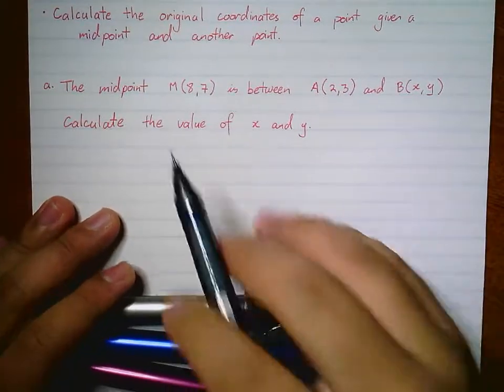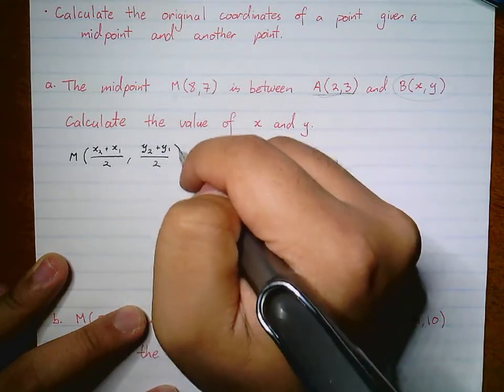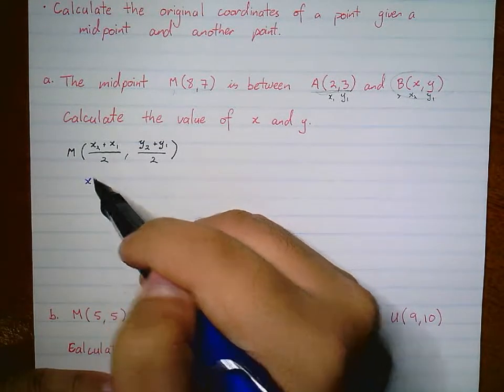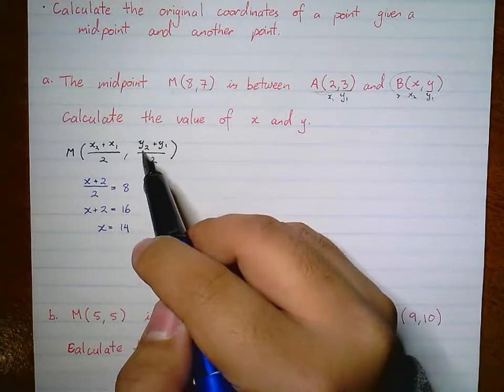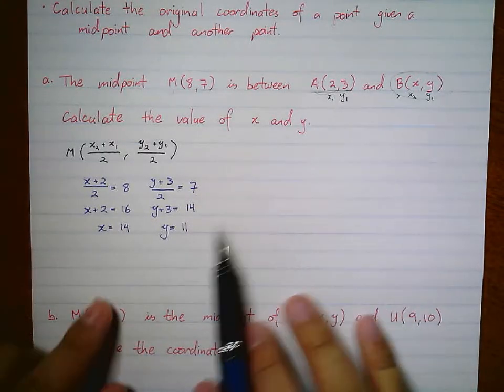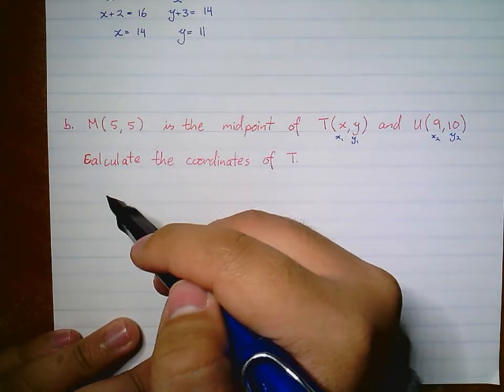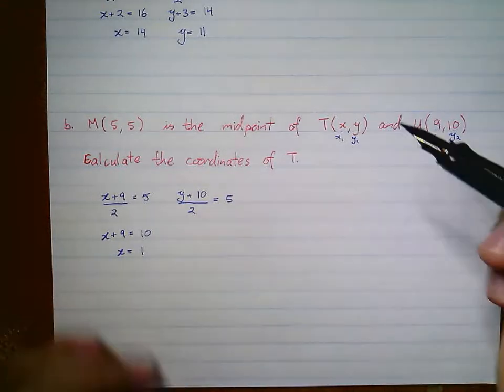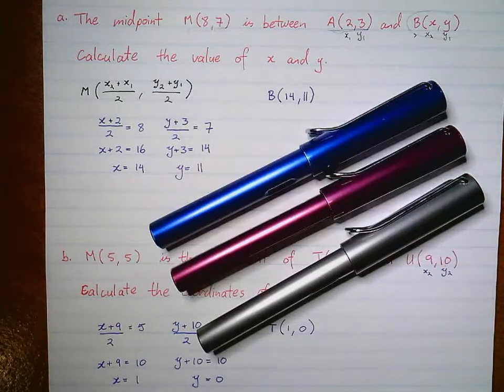Calculating the original coordinates given a Midpoint and a second point